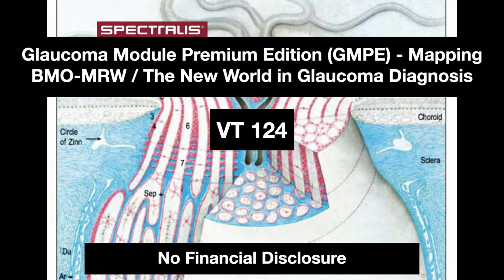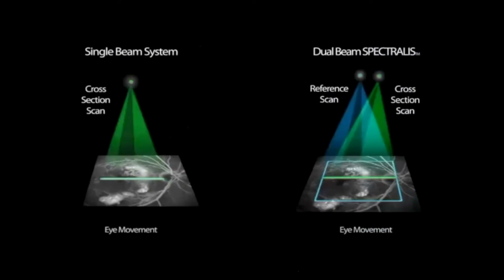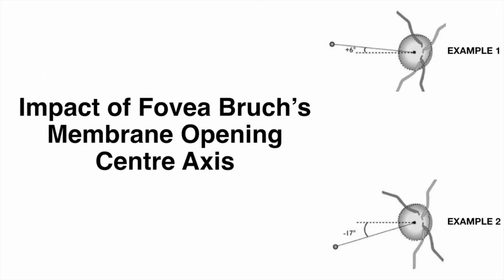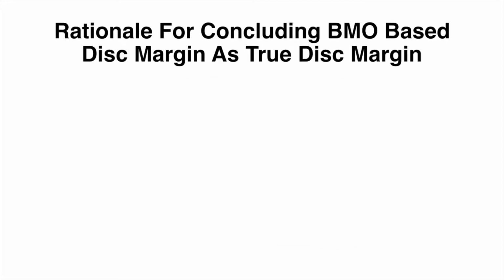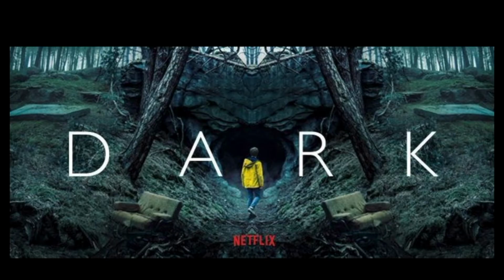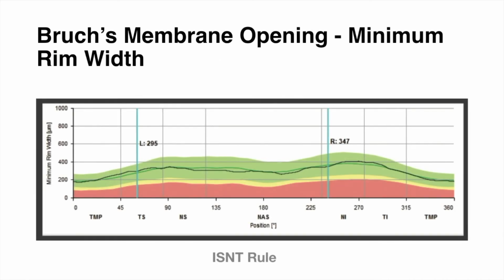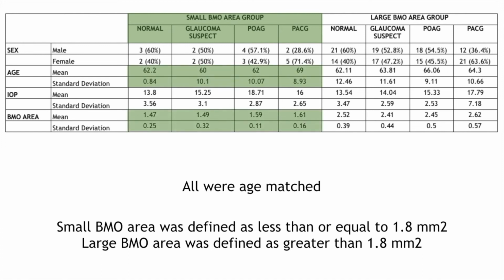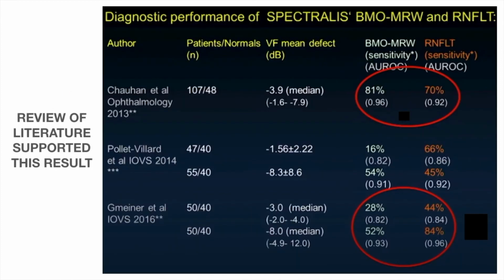AIOC2022 - VT138 - Glaucoma Module Premium Edition (GMPE) - Mapping BMO-MRW / The New World in ..